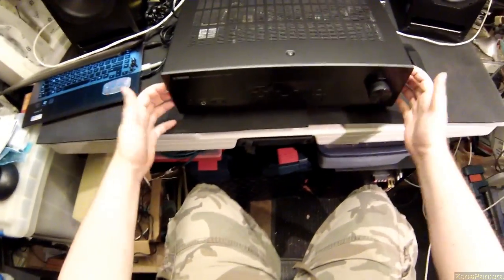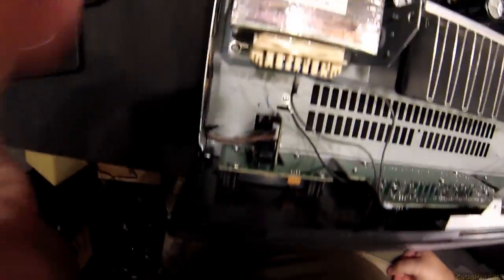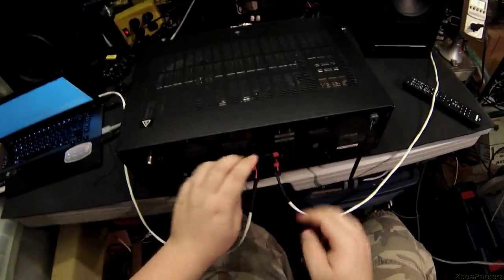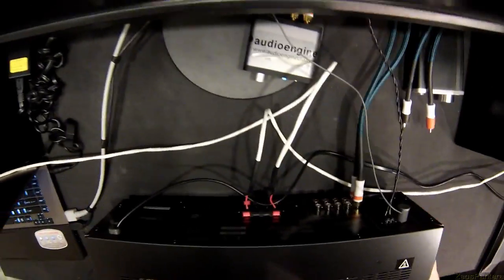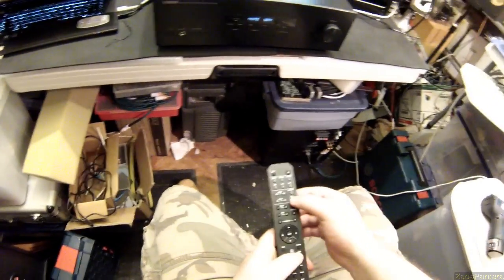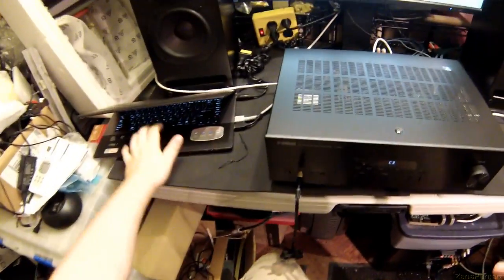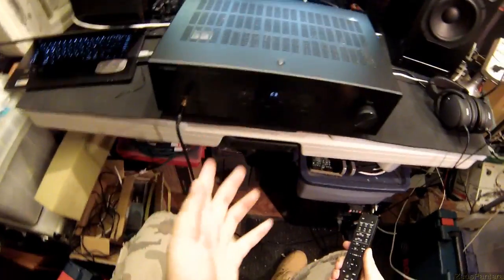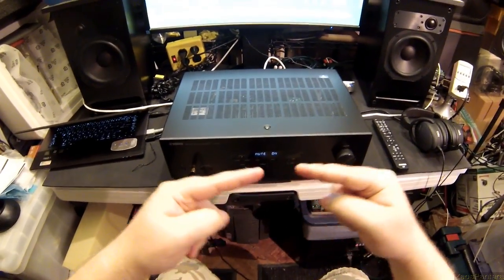Z Review - Yamaha R-S201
You can find this on amazon or maybe even at a big box store if you want to give it a feel before you buy. It won't take banana plugs in the back of it but that doesn't mean you can't use them on your speakers.

The SA50 amplifier is the smaller, more efficient T-amp in the background. The speakers in use in this video are unfortunately no longer available. The Emotiva XRM-6.1's.